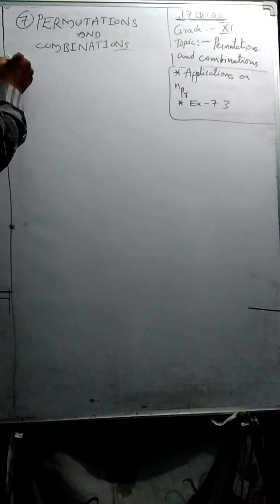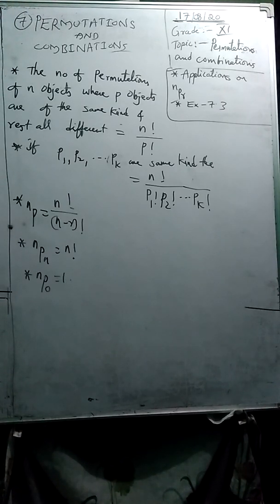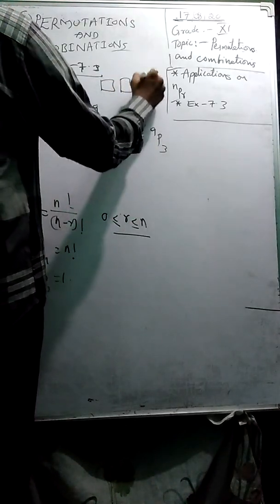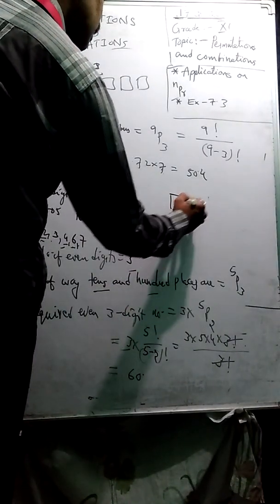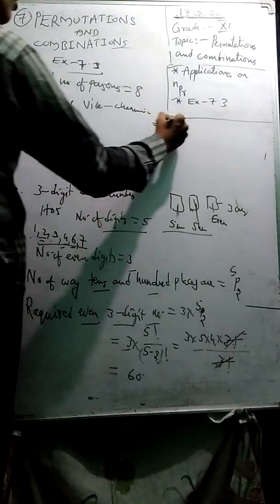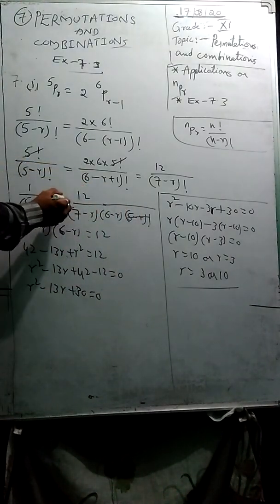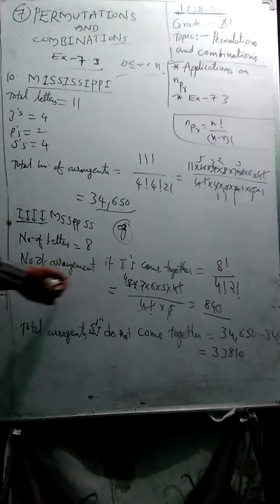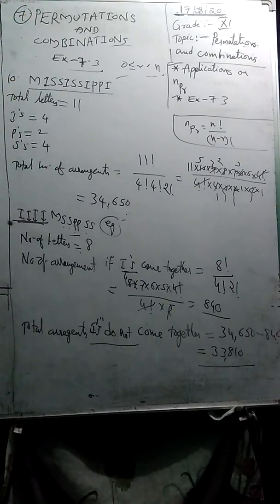Grade-11-Math-Part-2-Permutations and Combinations